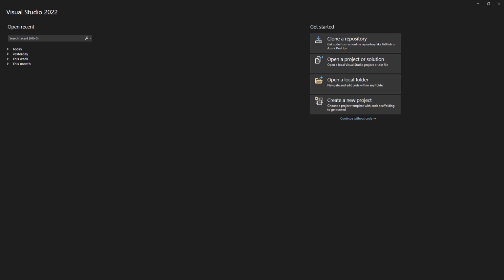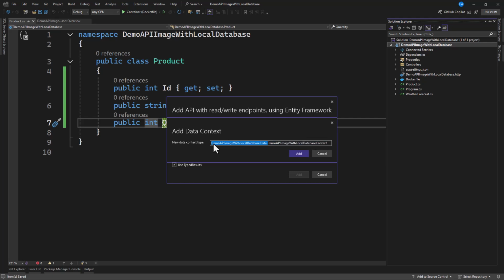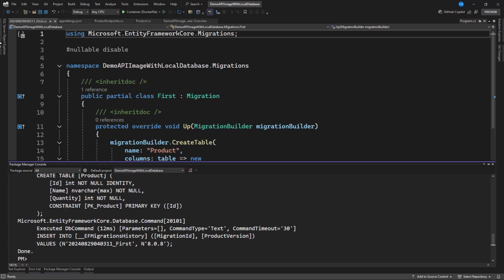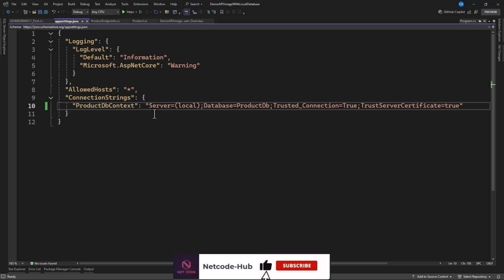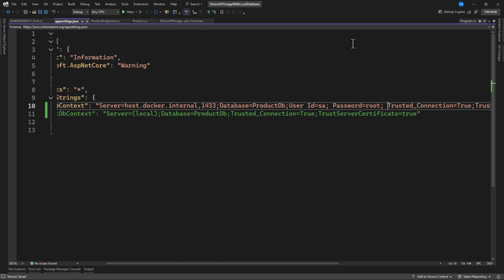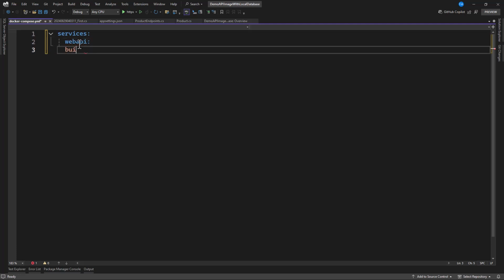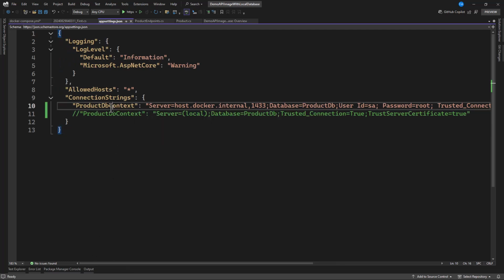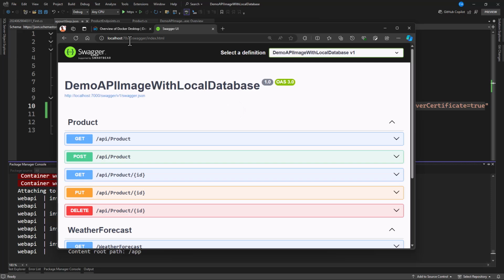🔗 Connect .NET 8 Web API in Docker to Local SQL Server: The Ultimate Guide! 🚀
🔹Connecting a .NET 8 Web API running in a Docker container to a local SQL Server instance involves configuring your Docker environment and connection strings properly. Here's a step-by-step guide to help you set up this connection.